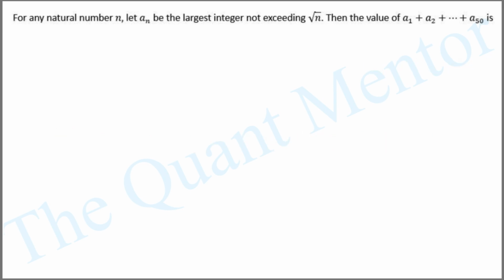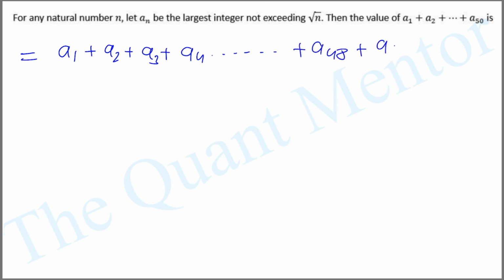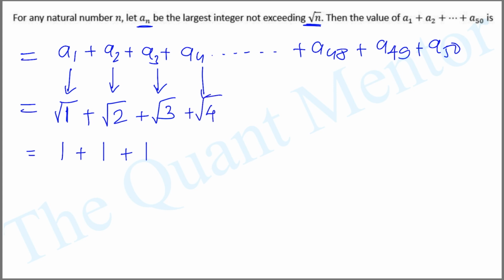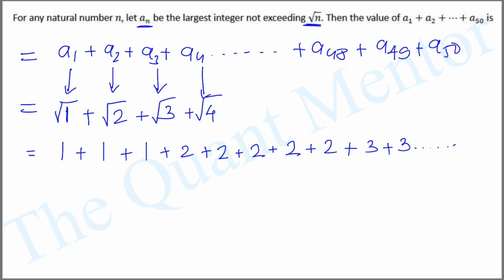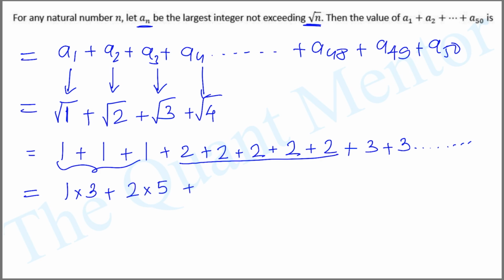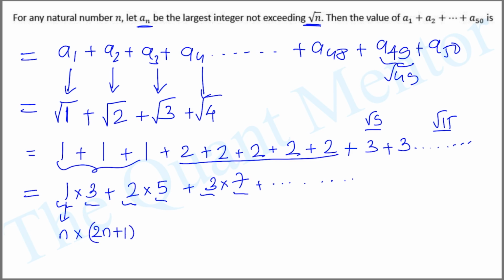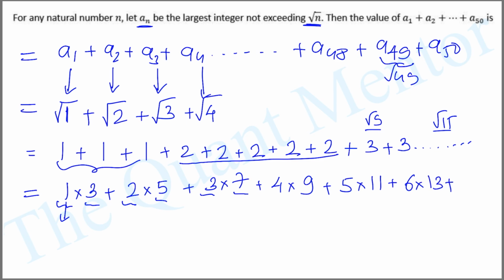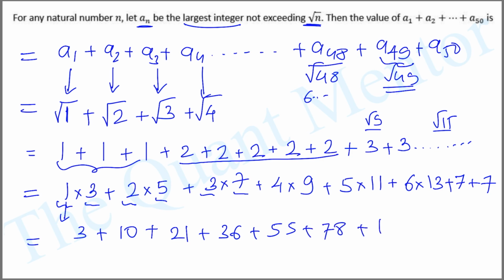CAT 2024 Slot 1 | Q20 Functions and Series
In this video series, we will discuss all the CAT 2024 Slot 1 questions. This was the 20th question, and it was an easy to moderate level question based on the greatest integer or [ ] function with series.

Q. For any natural number n, let An be the largest integer not exceeding √n. Then the value of A1 + A2 + A3. A50 is ?

Further, you can try this upgraded question as practise and let me know the answer in the comments section. (you could also request the answer in the comments).

Q. For any natural number n, let An be the largest integer not exceeding √n. Then the value of A1 + A2 + A3. A1000 is ?

Further more, do check out my course to understand all the important and CAT-relevant concepts in depth